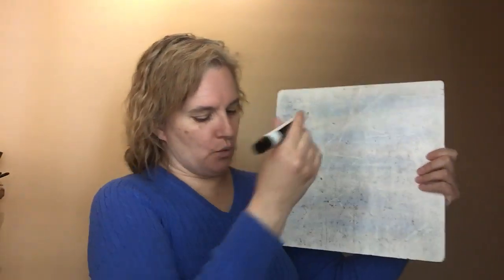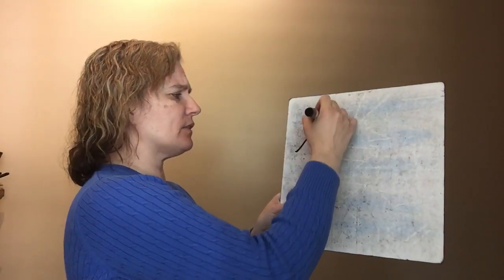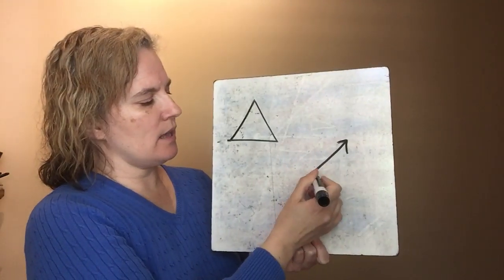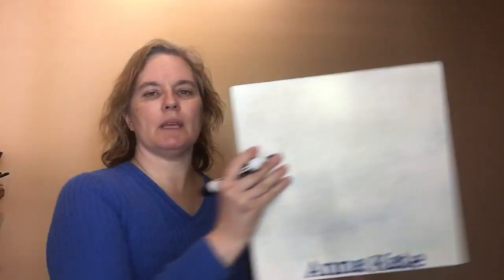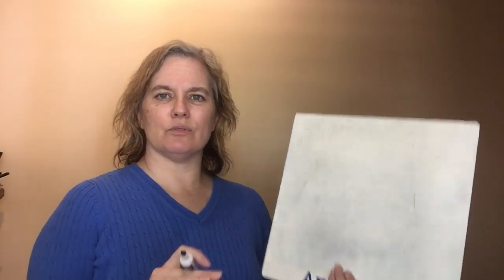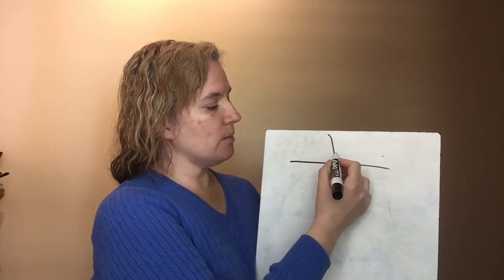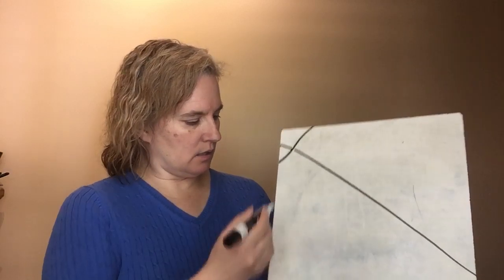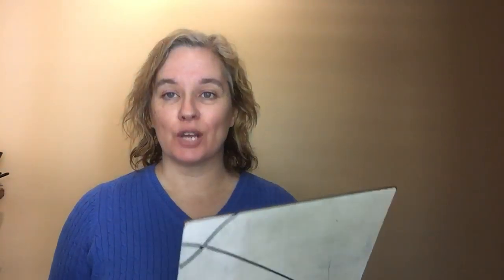4th math intro to geometry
P 267 intro to geometry